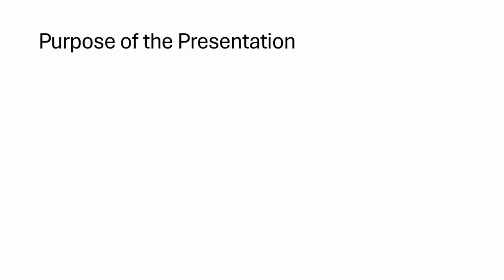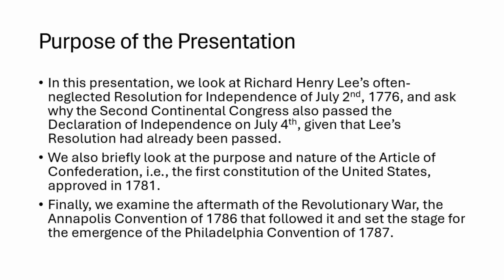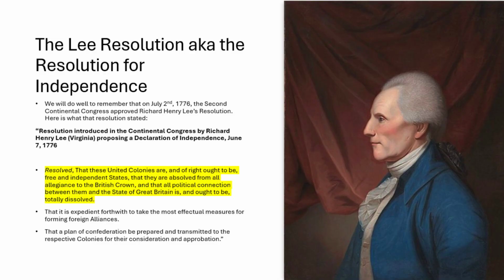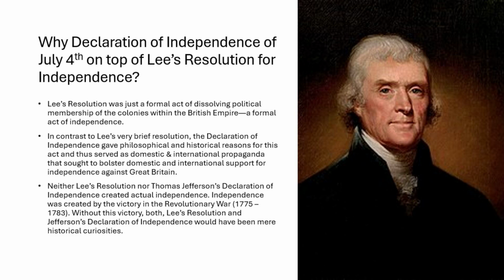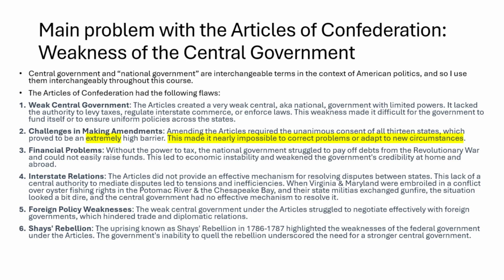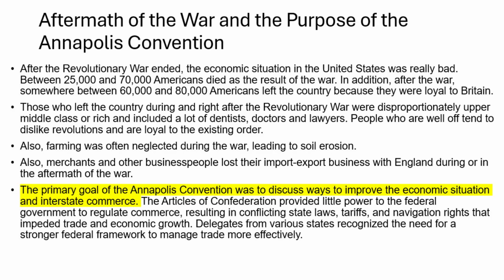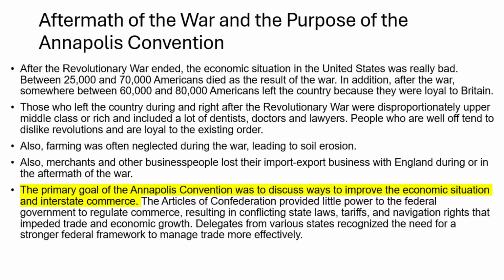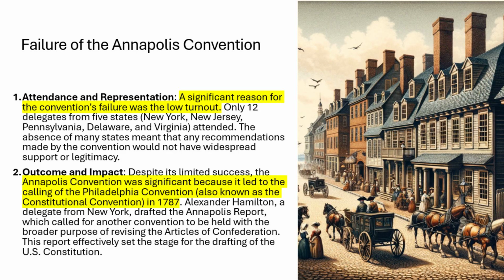PSC 101 Resolution, Declaration and the Aftermath of the Revolutionary War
Made with AI